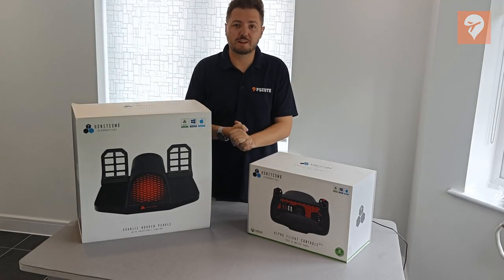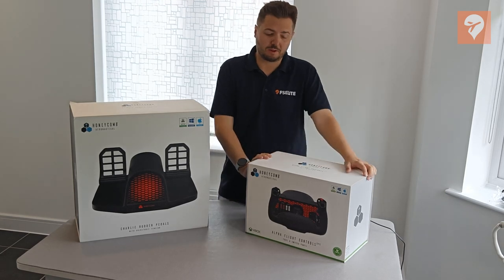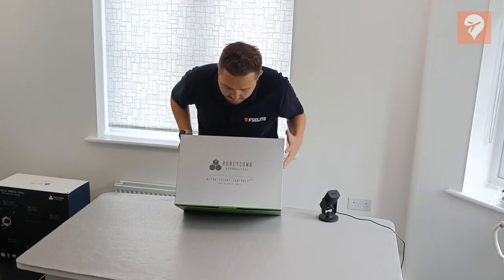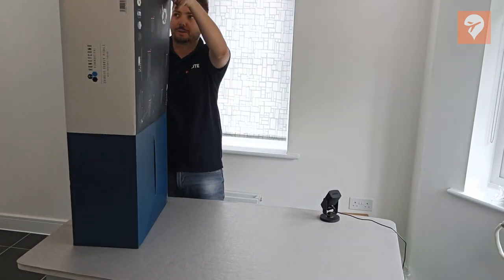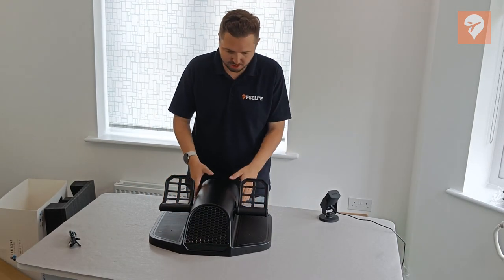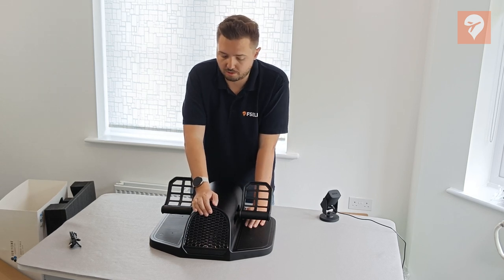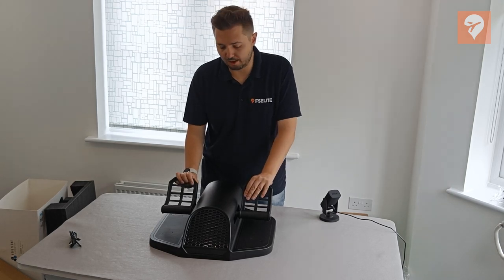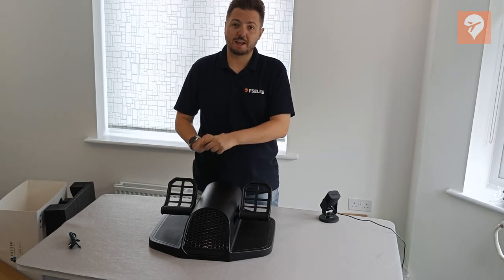Unboxing the Honeycomb Aeronautical Charlie Rudder Pedals and Alpha Flight Controls XPC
Update: Sorry for the confusion about the original yoke controls and the Xbox Hub. As has been pointed out, the original yoke is NOT compatible with Xbox even with the Xbox hub. We regret this error.

In this FSElite video, we are going to unbox both the Honeycomb Charlie Rudder Pedals and the Alpha Flight Controls XPC. You will also get your first look at the Xbox Hub that connects many of your controls now to the Xbox console.

Full reviews coming soon.

Chapters:

00:00 Intro
01:15 Alpha Flight Controls XPC Unboxing
07:43 Charlie Rudder Pedal Unboxing